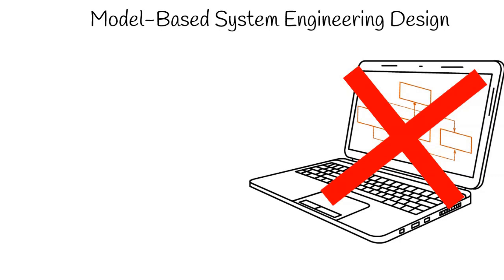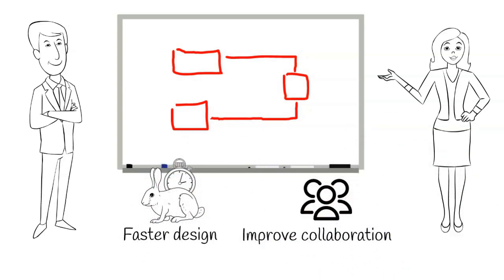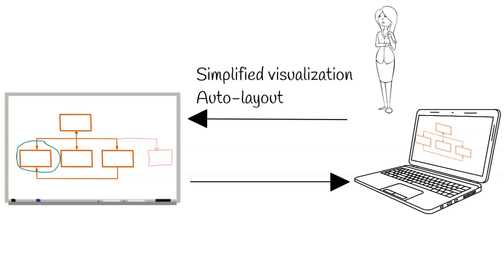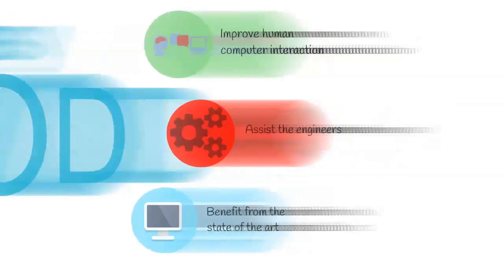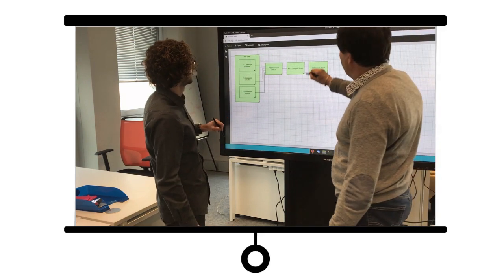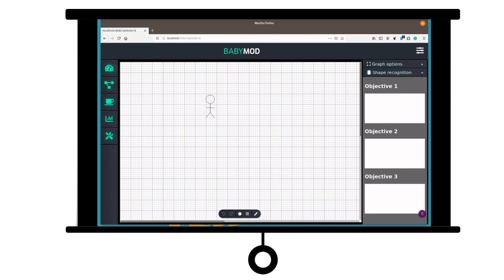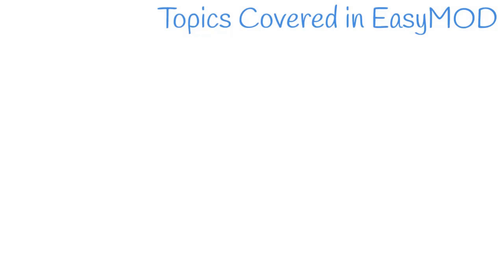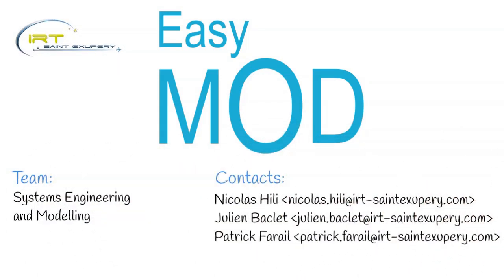Collaborative design and review of systems engineering models on interactive whiteboards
EasyMOD Project: Demonstration of a disruptive way for systems engineers to design, use, and review models in a collaborative way using Post-WIMP interfaces (interactive whiteboards) and to interact with MBSE tools.